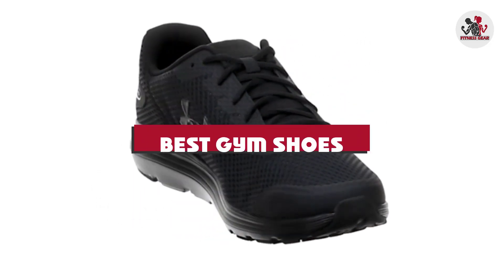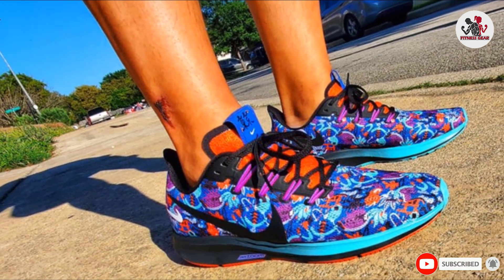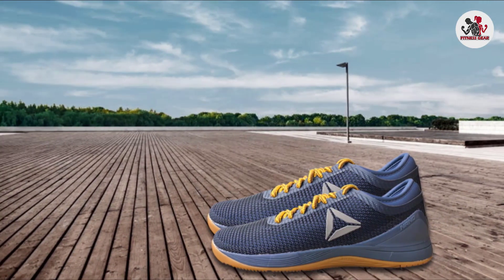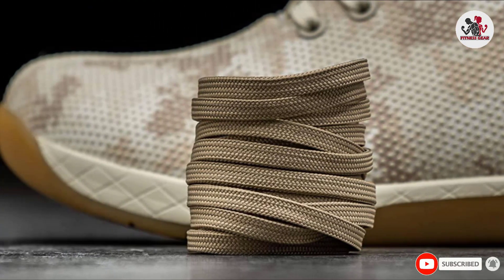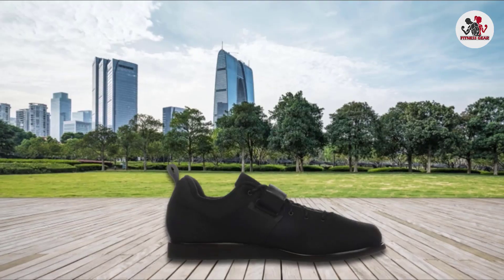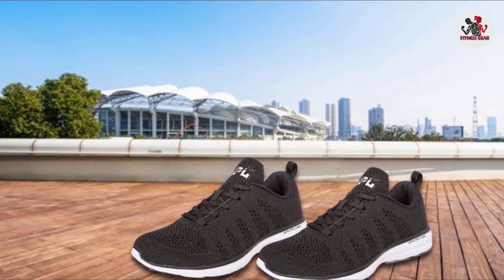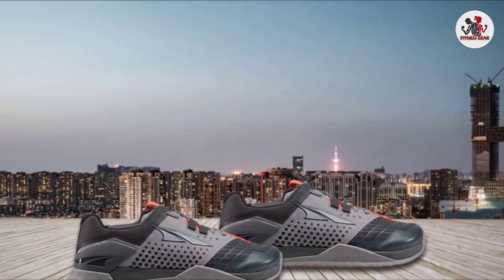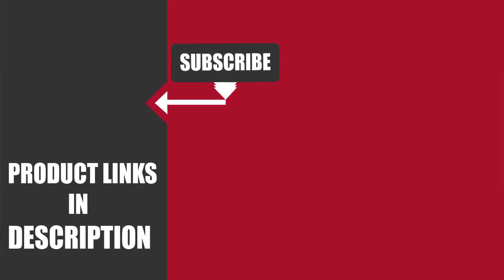Best Gym Shoe In 2024 - Top 10 Gym Shoes Review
Links to the Best Gym Shoe  we listed in today's Gym Shoe Review video & Buying Guide:

Top 10 Gym Shoe List :

1 . Nike Air Zoom Pegasus 36 Running Shoes
2 . Fila Men's Disruptor II
3 . Reebok CrossFit Nano 8.0
4 . Under Armour Men's Commit Tr Ex Cross Trainer Sneaker
5 . Nobull Men's Training Shoes
6 . Brooks Men's PureCadence 7 Running Shoe
7 . Adidas Powerlift 4 Sneakers
8 . Apl Techloom Pro
9 . Altra Men's Hiit 2
10 . Reebok Fast Tempo Flexweave

One thing you should never forget is health is wealth. Hence, in this video, we have gathered the Best Gym Shoe that ensures you always remain fit. After extensive research, considering all types of consumers, we made this list based on our personal opinions and ranked them based on their quality, durability, brand reputation, and other important features. So, you can get the best Gym Shoe  without any hesitation.